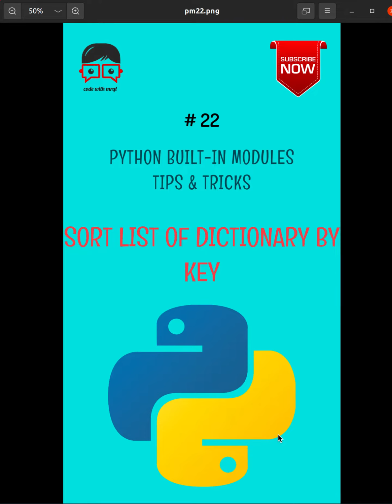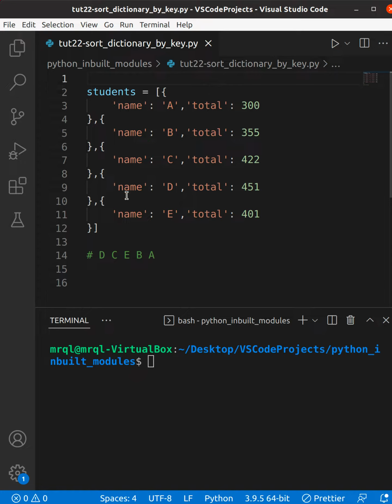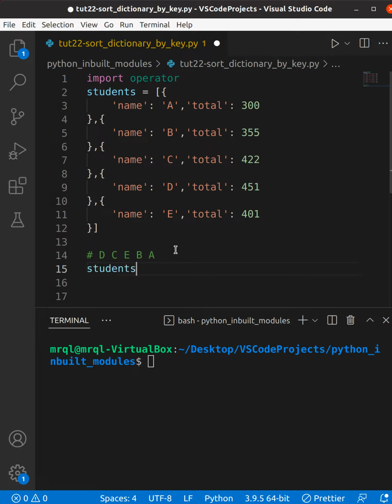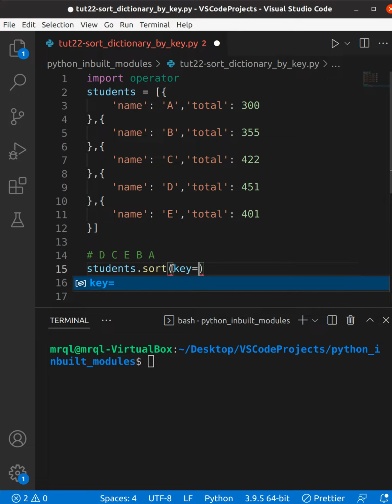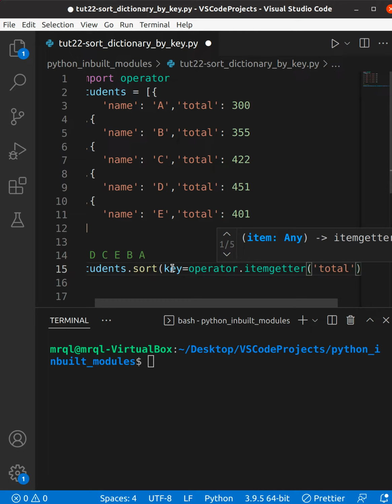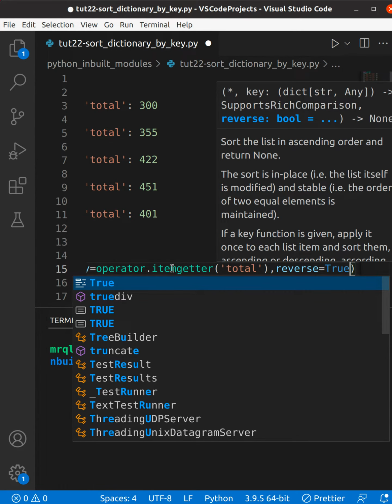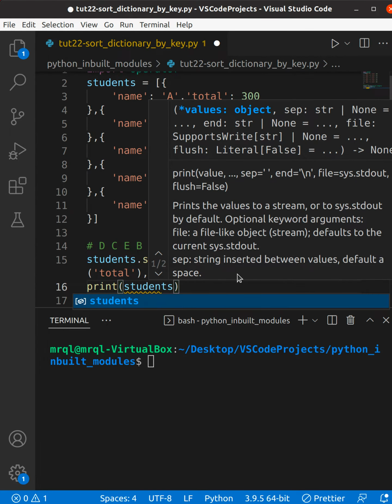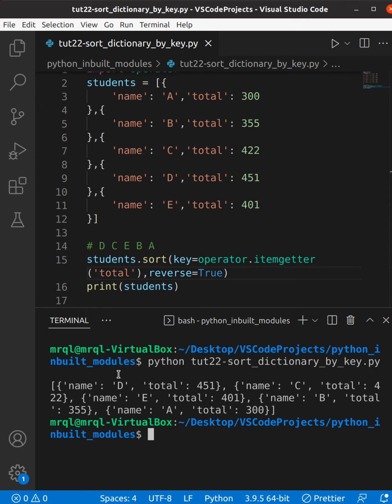Python built-in modules tips & tricks #22 - How to sort a dictionary by key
Linux